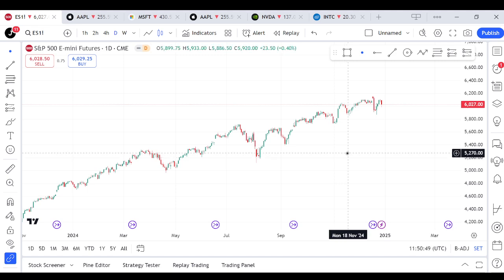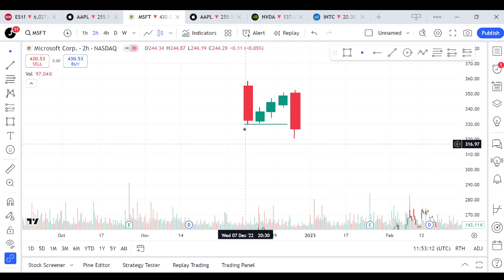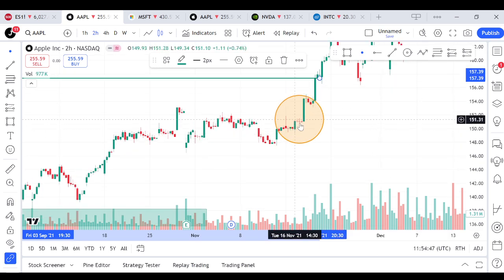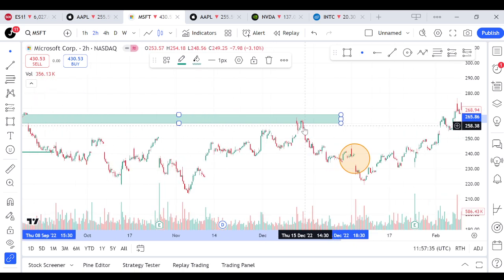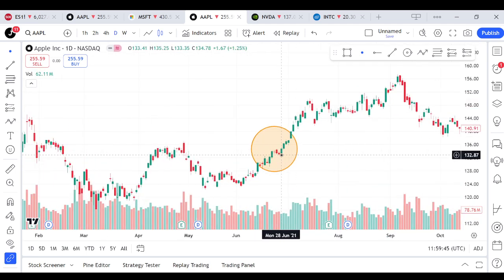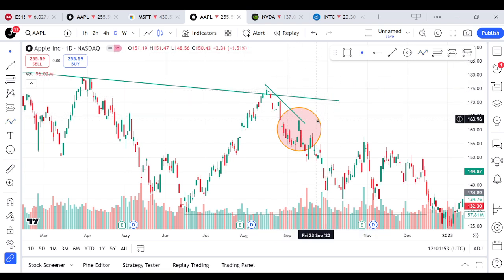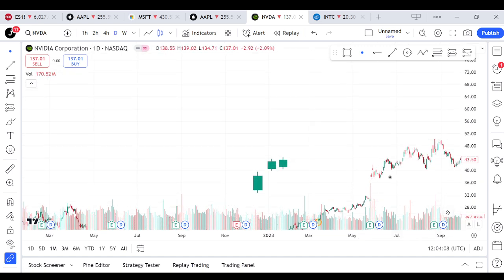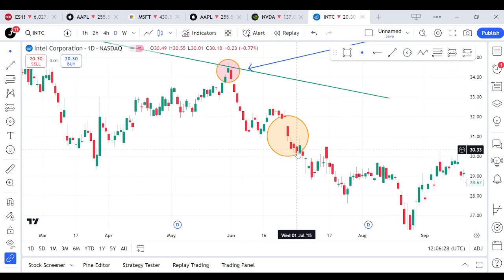How to Use Trend Continuation Candlestick Patterns in Forex Trading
Discover how to use trend continuation candlestick patterns in your forex trading. This video covers the basics of these patterns, how they form, and how to incorporate them into your trading strategy. From identifying key setups to confirming breakouts, this guide will help you refine your approach to technical analysis.

We’ll also share practical tips for managing risk and setting targets when trading continuation patterns. Whether you’re a beginner or an experienced trader, this step-by-step guide is designed to help you trade with more confidence.